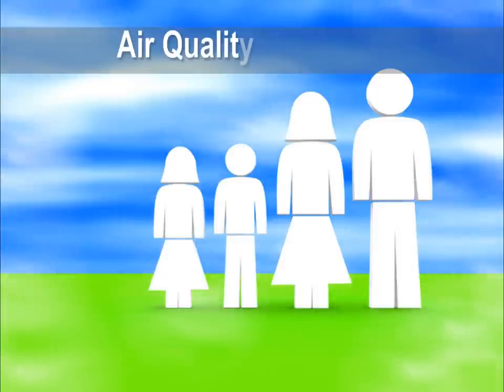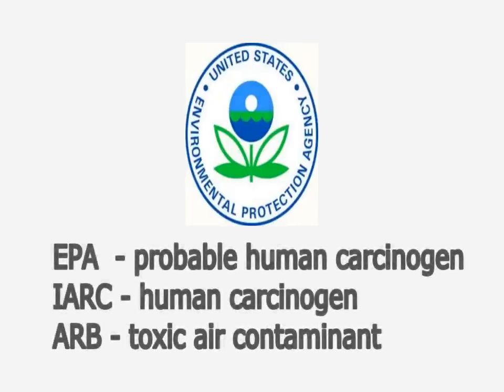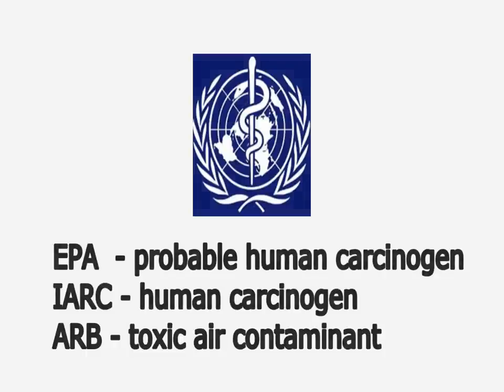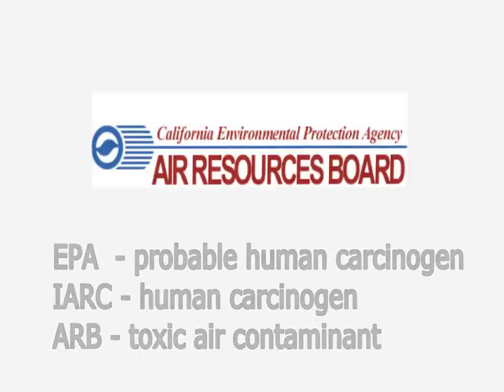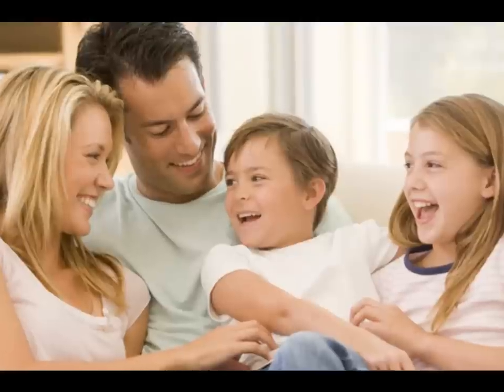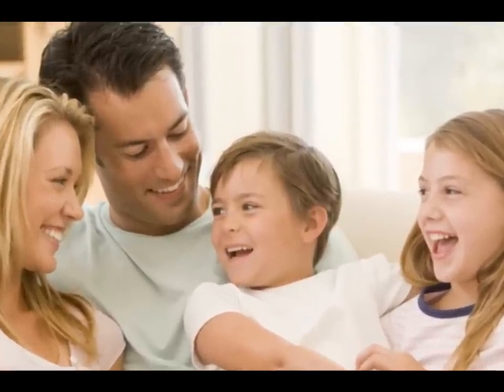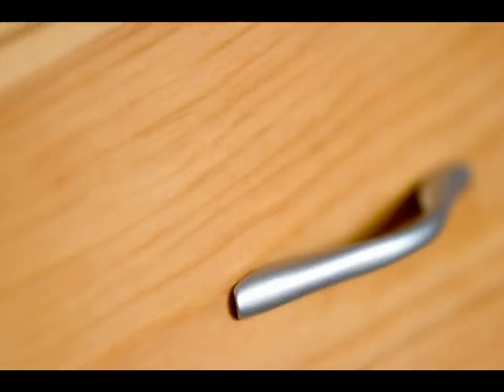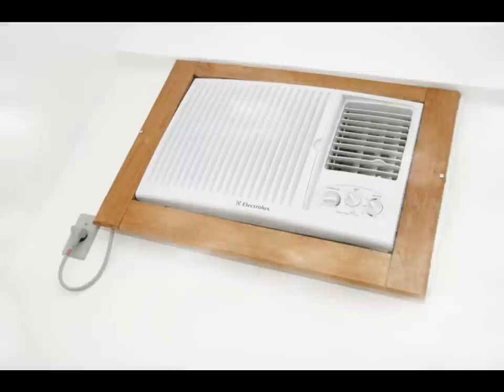Formaldehyde - Dangers to Your Indoor Air Quality.wmv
Formaldehyde is a chemical widely used by industry to manufacture building materials and numerous household products. It is also used as a preservative in laboratories, as embalming fluid, and as a sterilizer.
Its primary use is in the production of resins and as a chemical intermediate. It is also a by-product of combustion and certain other natural processes. This means it may be present in substantial concentrations both indoors and outdoors.
As far back as 1987 the Environmental Protection Agency classified formaldehyde as a probable human carcinogen.  The International Agency for Research on Cancer (IARC) does classify formaldehyde as a human carcinogen and the California Air Resource Board (ARB) has classified formaldehyde as a Toxic Air Contaminant.